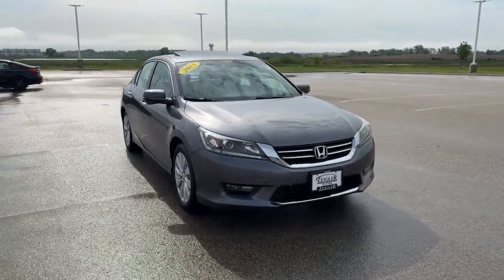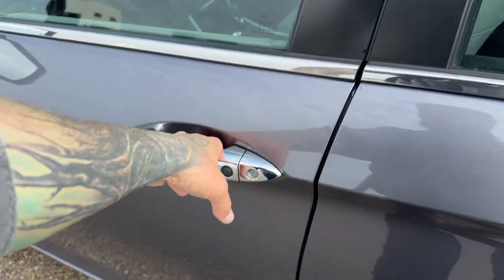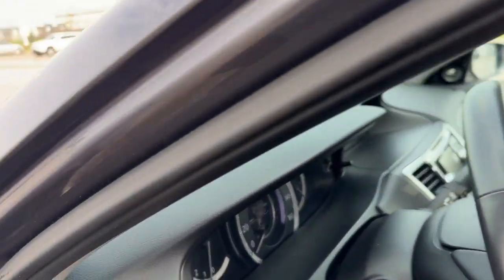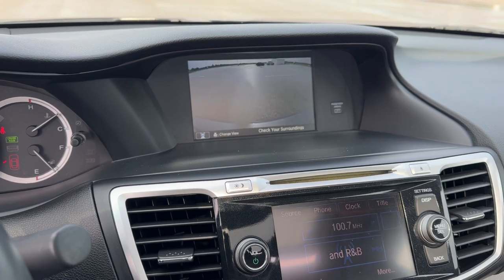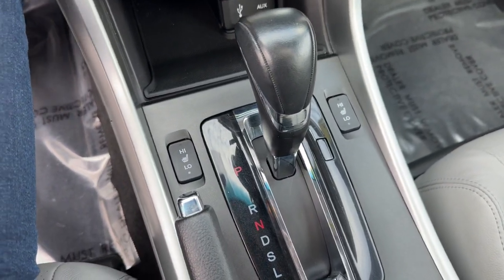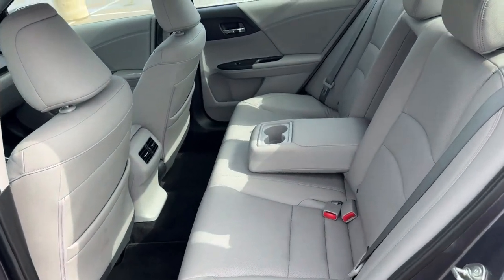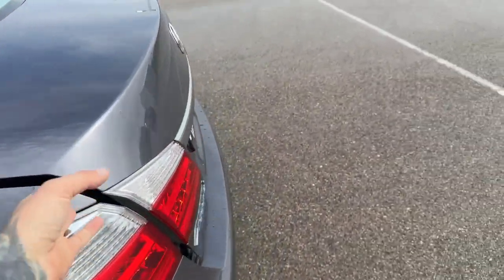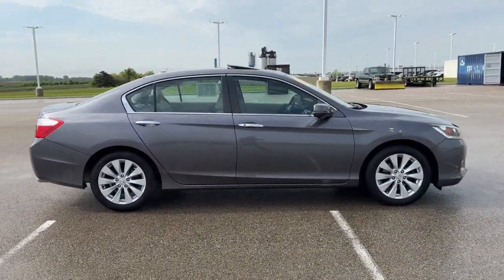2015 Honda Accord EX-L Mount Pleasant, Racine, Kenosha , Burlington, Milwaukee WI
Pre-Owned 2015 Honda Accord EX-L available at Zeigler Honda of Racine located in 1701 SE Frontage Rd, Mt Pleasant, WI, 53177. Servicing the Mount Pleasant, Racine, Kenosha , Burlington, Milwaukee area.